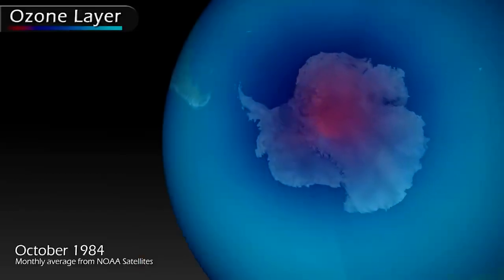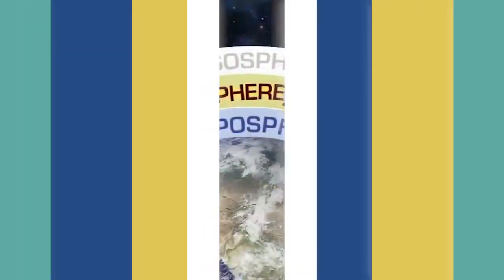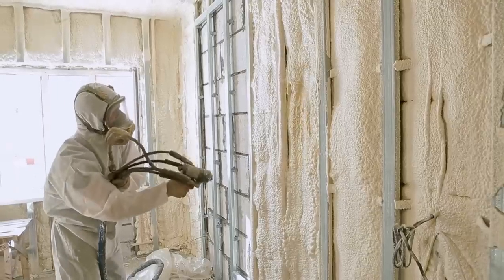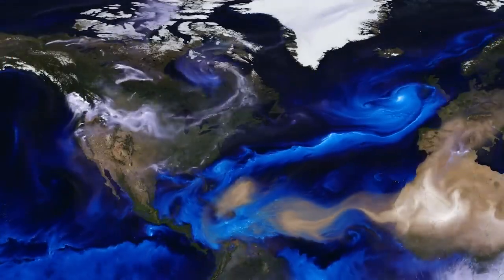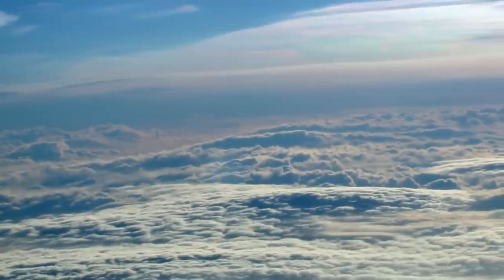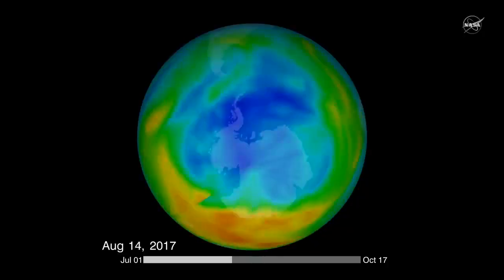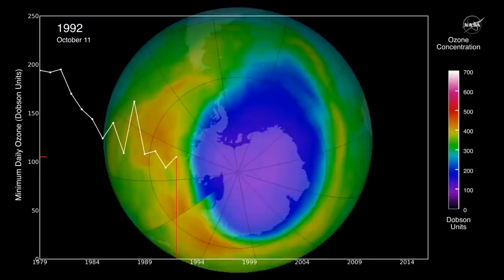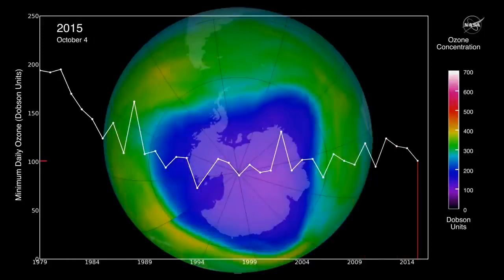What s Going on with the Hole in the Ozone Layer We Asked a NASA Expert.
What's going on with the hole in the ozone layer?

Thanks to a global effort to regulate ozone-depleting substances, the ozone hole is showing signs of recovery and is projected to return to a healthy level by mid-century.

However, at NASA, scientists continue to monitor its progress. @NASAGoddard's Qing Liang explains more. Keep up

Link to download this video Going on with the Hole in the Ozone Layer_ - Horizontal Video

Editor: James Lucas

Credit: NASA